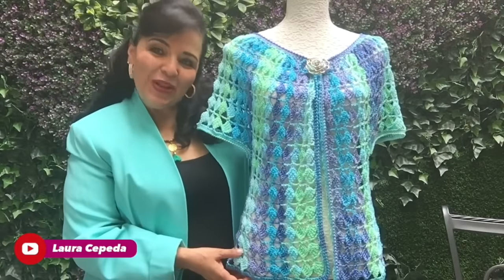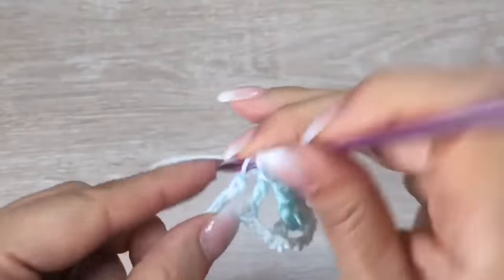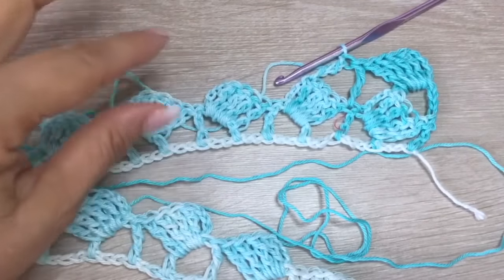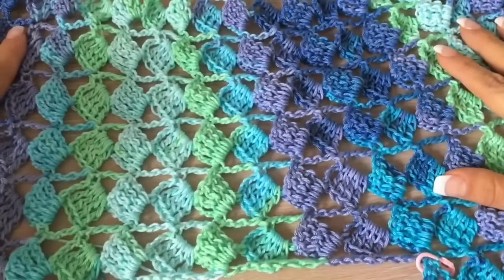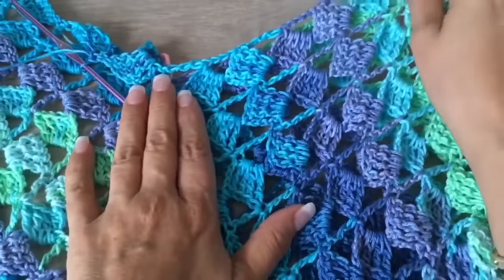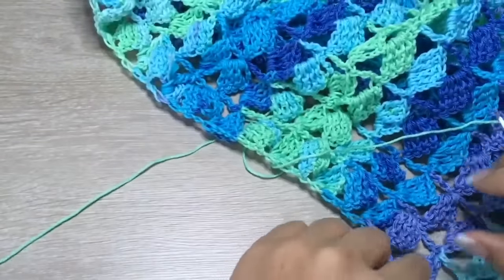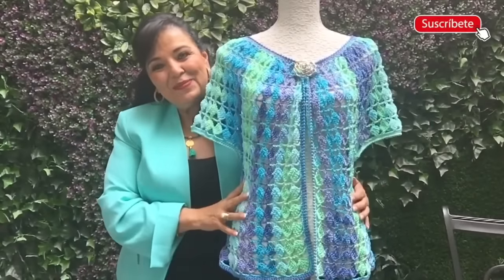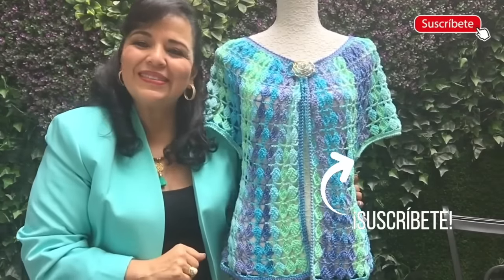Chaleco de Verano / Cómo ​tejer 😍 Yo Tejo con LAURA CEPEDA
Gracias por darle click a este video, te invito a que lo veas hasta el final! Este Chaleco es hermoso y perfecto para la primera/verano con una puntada fácil y sencilla de hacer pero muy bonita, espero lo tejas conmigo y me acompañes.

Material:
300 g. de Hilaza delgada (talla mediana)
Gancho #4 mm